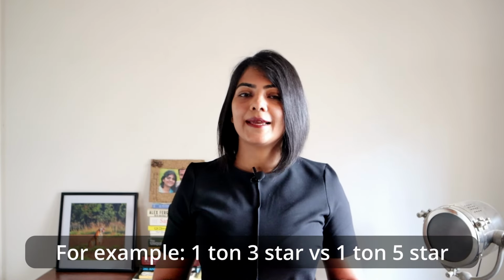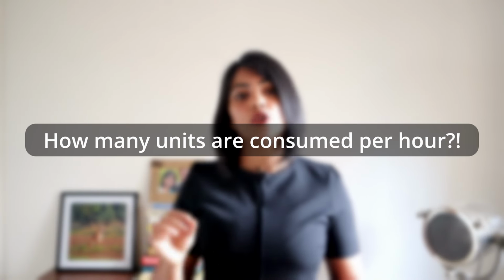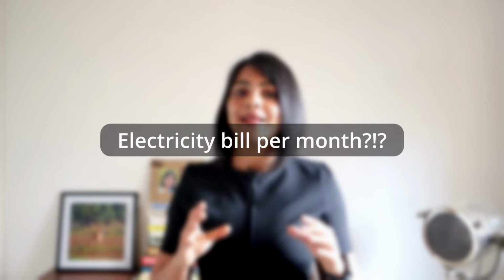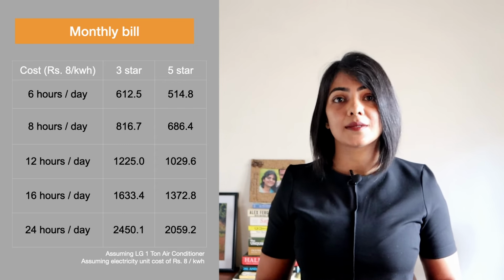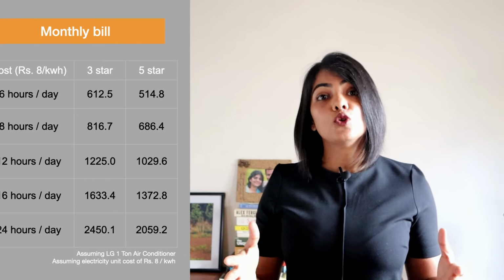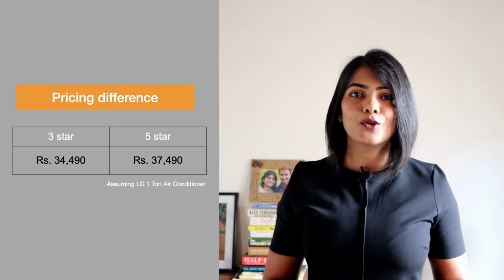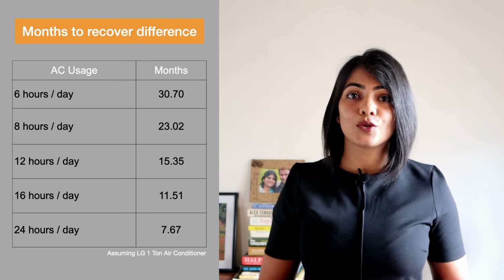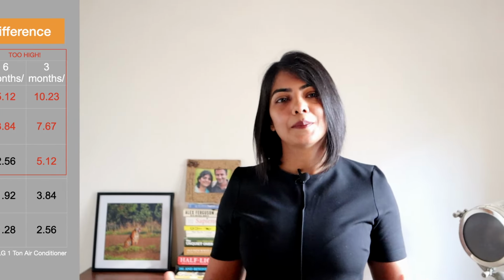3 star vs 5 star AC - which one to buy?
You don't always need a 5 star AC. In most cases, a 3 star AC is sufficient. 3 star vs 5 star AC - which one is best for you?

🛒🛒 Best ACs in India
❇️ Best AC 1 Ton 3 Star - LG
❇️ Best AC 1 Ton 3 Star - Panasonic

❇️ Best AC 1 Ton 5 Star - LG
❇️ Best AC 1 Ton 5 Star - Panasonic

❇️ Best AC 1.5 Ton 3 Star - Godrej
❇️ Best AC 1.5 Ton 3 Star - LG

❇️ Best AC 1.5 Ton 5 Star - Samsung
❇️ Best AC 1.5 Ton 5 Star - LG

⏳⏳ IN THIS VIDEO:
00:00 - Summary of the video
01:06 - Units consumed per hour
01:42 - Electricity bill increase per month with AC
02:54 - Should you buy a 5 star AC all the time?!
04:14 - 3 star vs 5 star AC - when to buy what?

My Recording tools of trade!

⚇ Camera 1

⚇ Camera 2